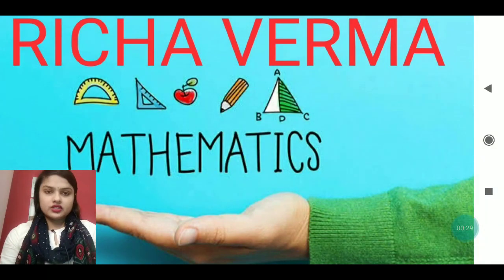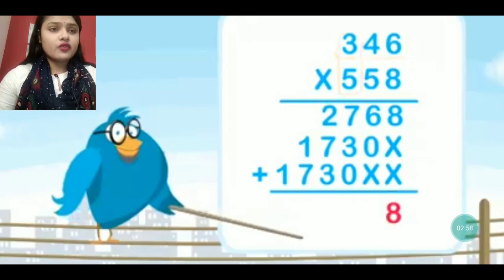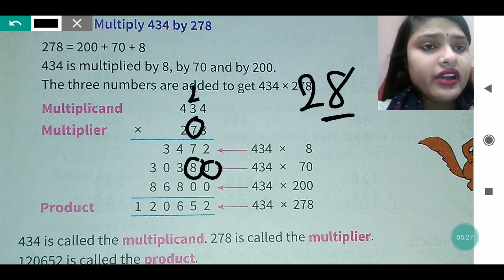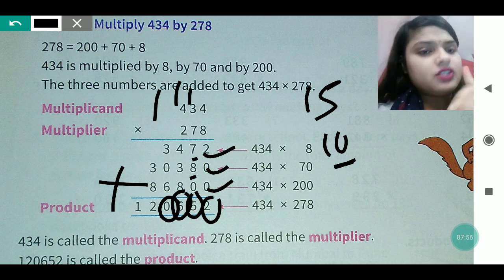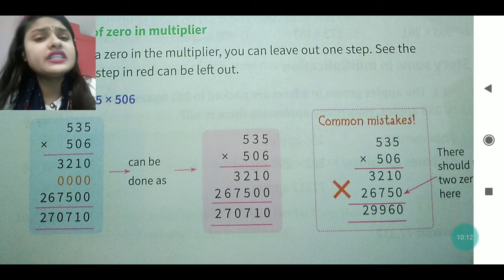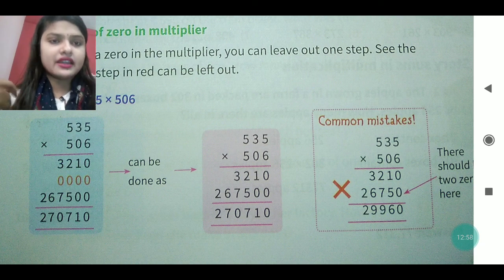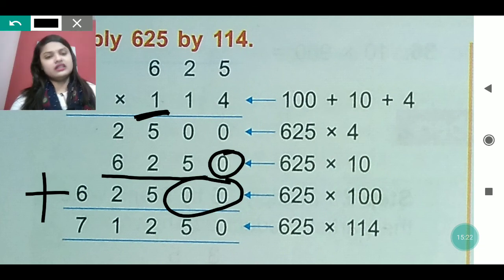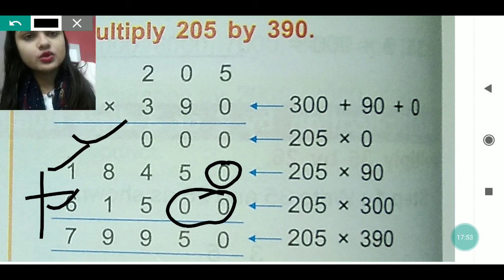Multiplication of numbers (ch-6)[ Exercise-13]